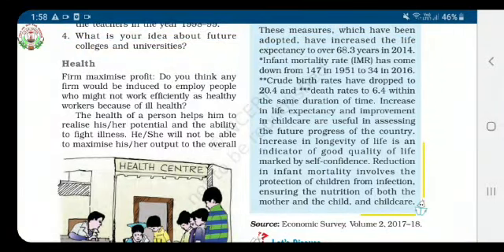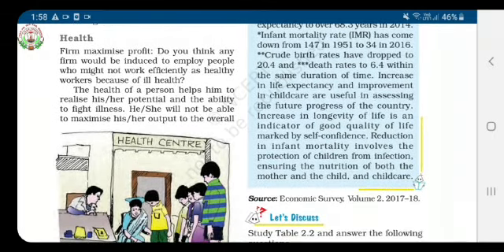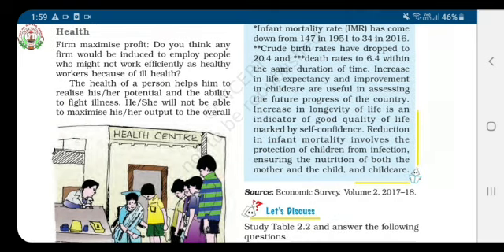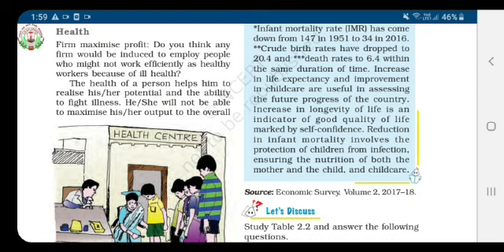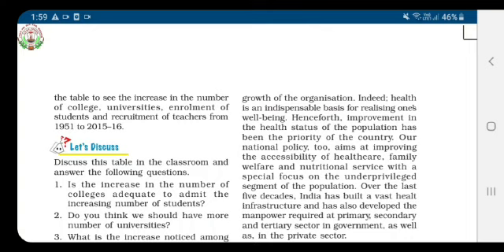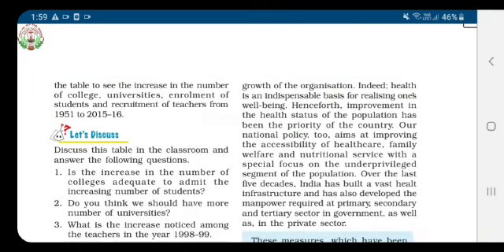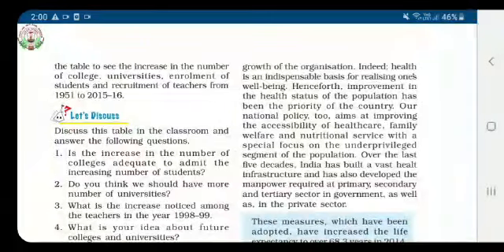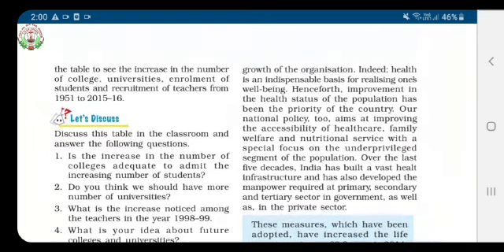28 April 2020 9 social